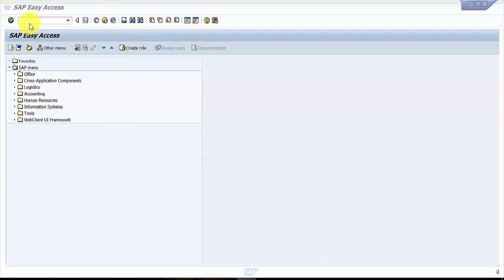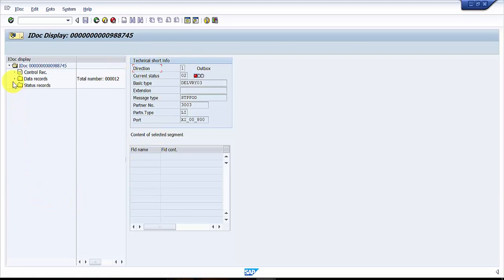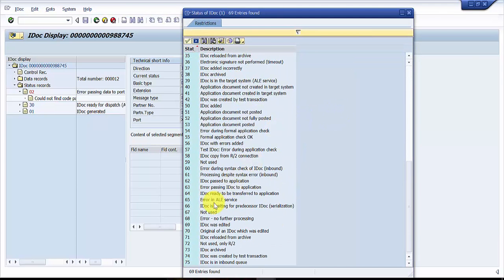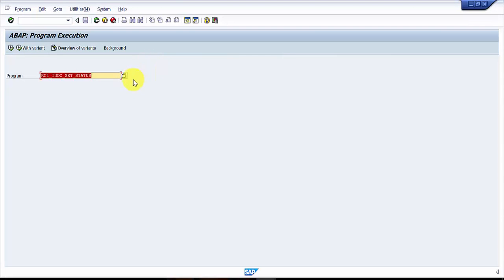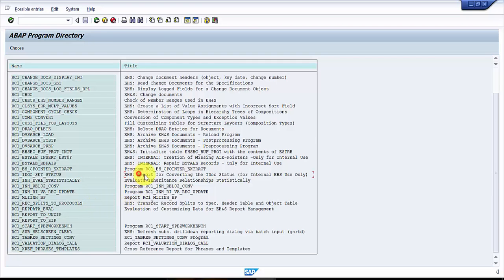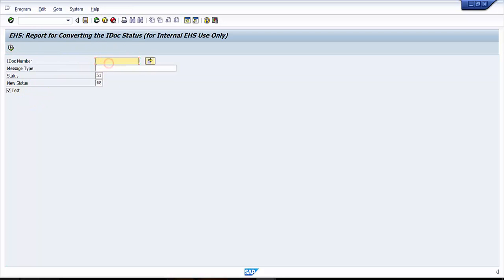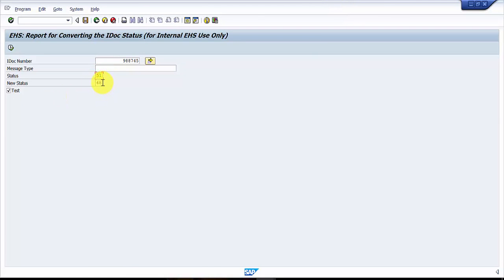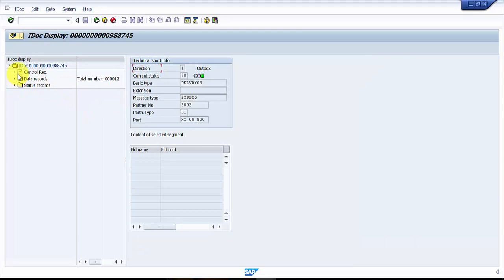How_to_change_the_Status_of_an_Idoc_in_SAP_-